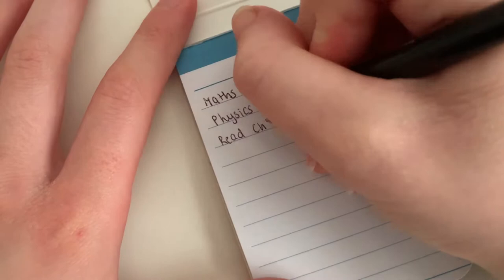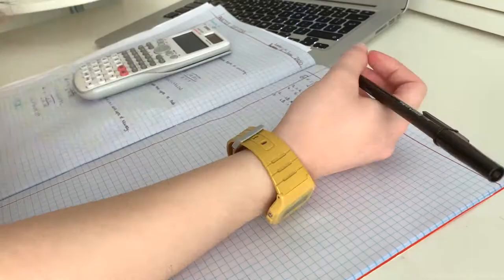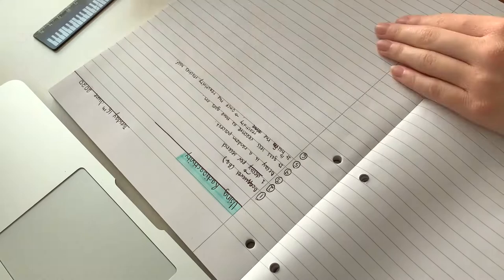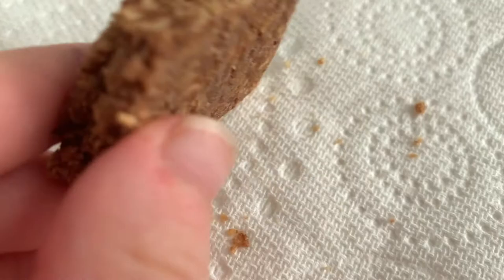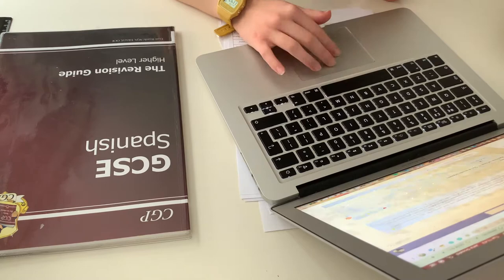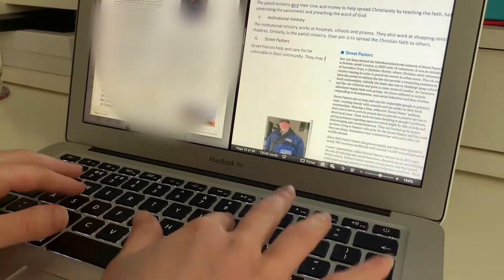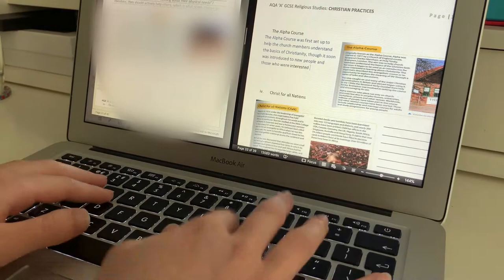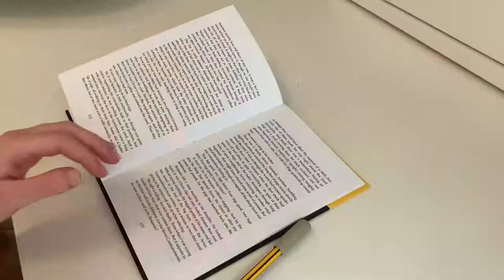Study With Me (Lockdown School Day 2)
I filmed this a few weeks ago and so thought I'd post it now since most people are finishing school. Thank you again for watching!

BOOK RECOMMENDATION OF THE WEEK:
Everything Everything by Nicola Yoon

Castleshire by Chris Haugen